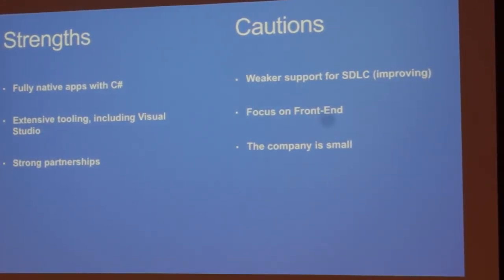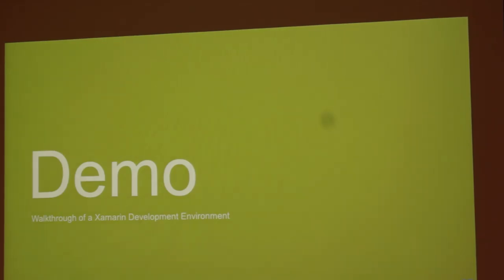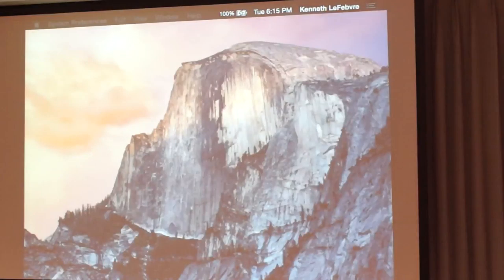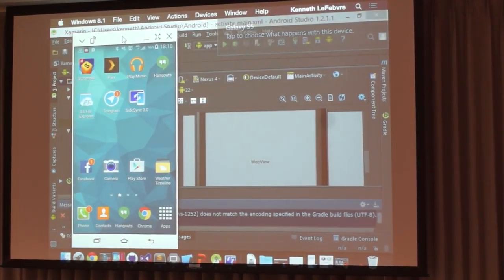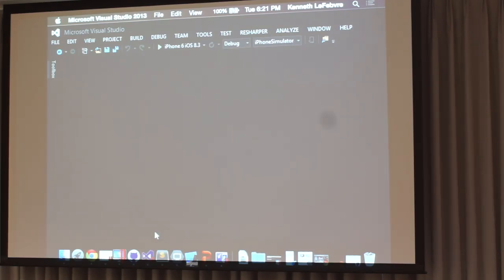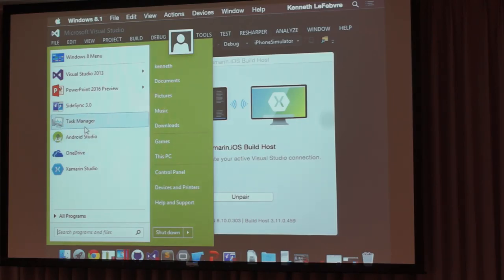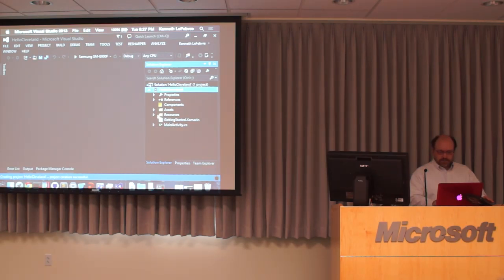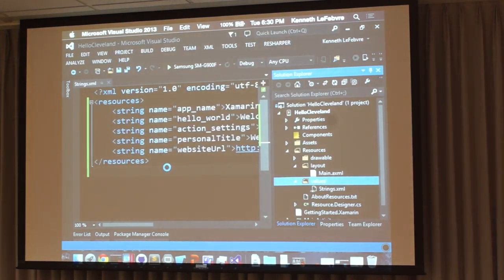2/3 Ken Lefebvre presents Xamarin at .NET SIG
1/3 Ken Lefebvre presents Xamarin at .NET SIG

Xamarin: Creating Native Mobile Apps in C#
Presented by Ken Lefevre, Bennett Adelson - Tuesday, June 9th, 2015 at 5:45pm

The Xamarin Platform includes an implementation of the Common Language Runtime that runs on iOS and Android, plus a variety of developer tools that enable you to leverage your existing skills as a developer, for the .NET platform, to build applications for all the major mobile devices. This presentation will begin with an overview of the tools and technology that make up the Xamarin Platform, then we will compare and contrast them with the most popular competing technologies. The bulk of the presentation will comprise demonstrations of the key features of Xamarin, as well as time to answer your specific questions.

Ken LeFebvre has been building solutions with Microsoft technologies for twenty years, and works for the MacroPoint division of Bennett Adelson. In addition to more conventional ASP.NET solutions, he has most recently been the lead developer for MacroPoint’s mobile apps, and has been exploring the capabilities of Xamarin as a way to consolidate the three mobile apps they support into a single codebase.

Refreshments and pizza will be provided.

Registration
Registration is recommended as seating is limited.

Location:
Microsoft Corporation
Park Center III
6050 Oak Tree Blvd, Suite 300
Independence, Ohio 44131

Cleveland .NET SIG Regular Dates and Times:
2nd Tuesday of every month
5:45pm - 7:30pm

About the .NET Special Interest Group
The Cleveland .NET Special Interest Group (.NET SIG) was founded in a partnership between Bennett Adelson and Microsoft. The .NET SIG has become the forum for .NET collaboration and instruction from some of the brightest minds in the region. The organization was founded to provide enterprise software developers educational support on the .NET tools and Framework. The group meetings consist of developer focused, content-rich presentations and interactive code review and development. The audience ranges from .NET experts to those developers that are getting their first glimpse of .NET.